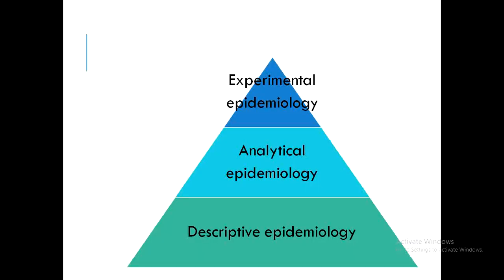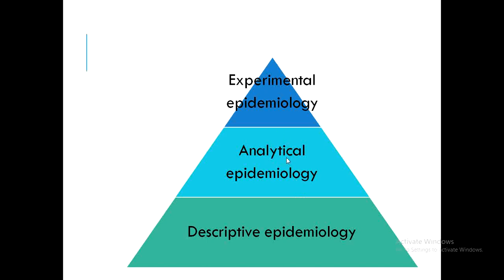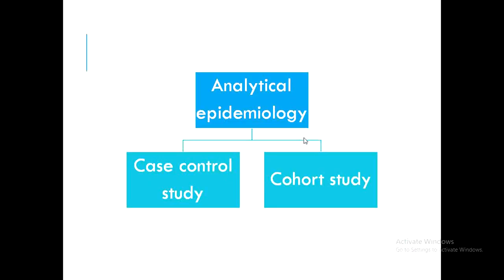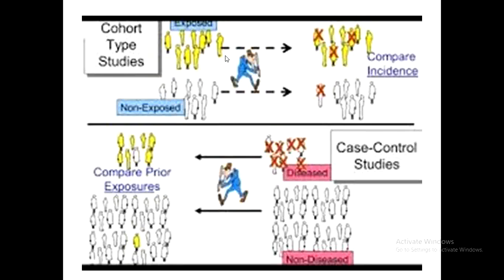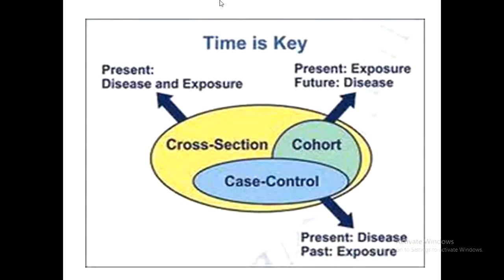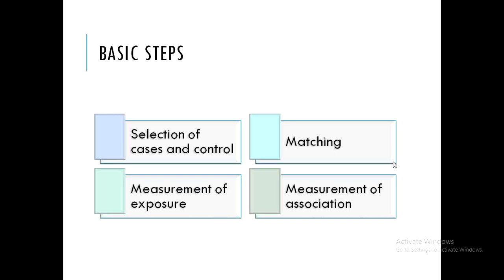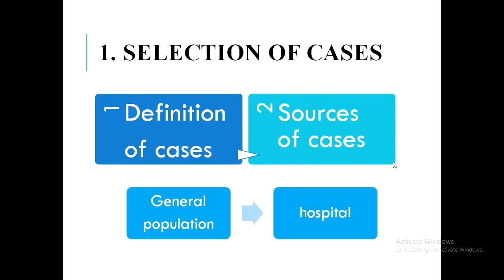Lecture of Prof. Dr. Iram Manzoor on topic Case Control Studies Part-I